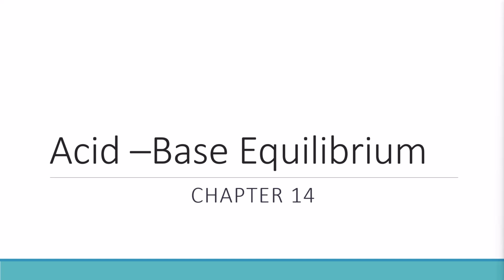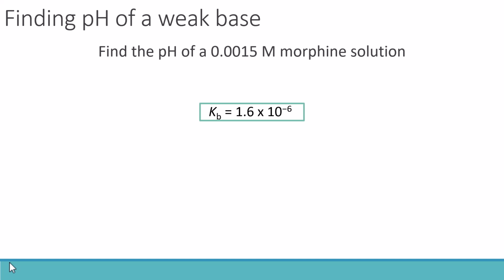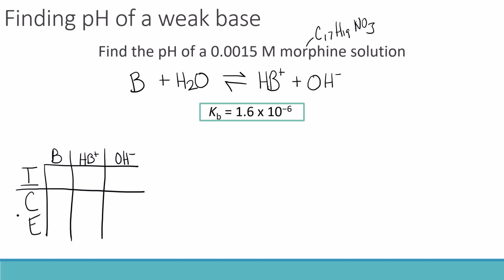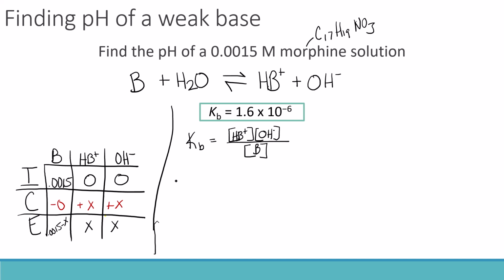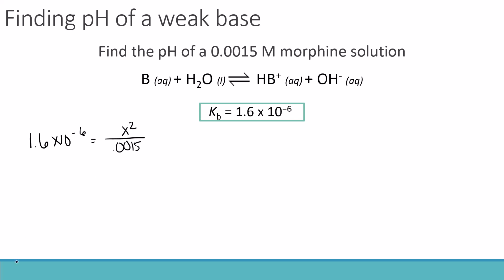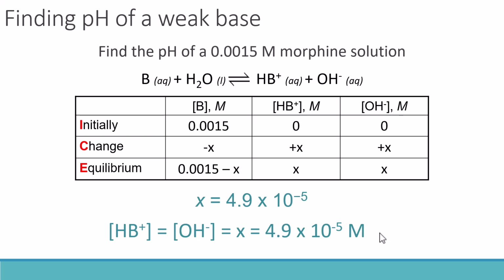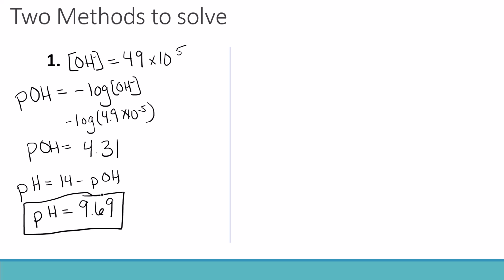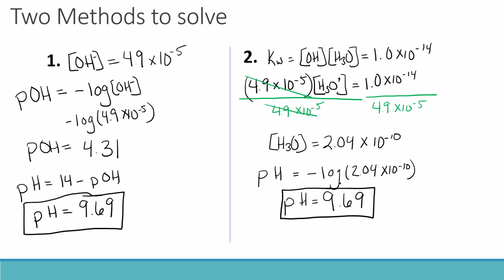Determine the pH of Weak Bases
pH
pOH
[OH]